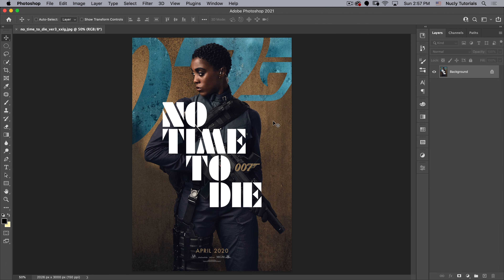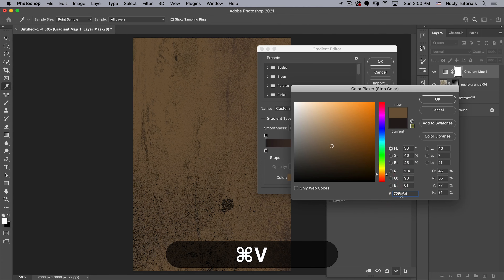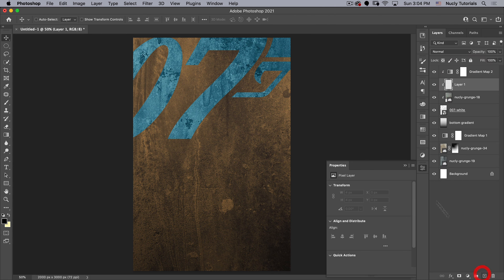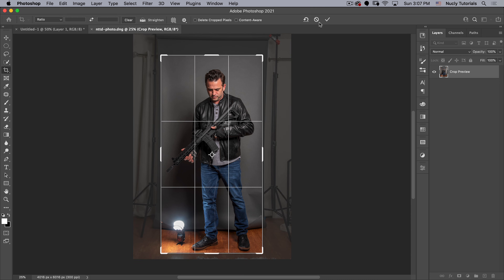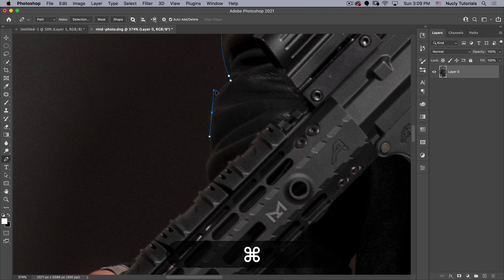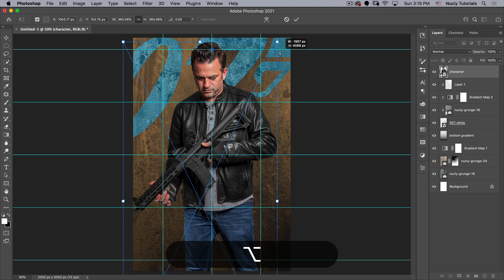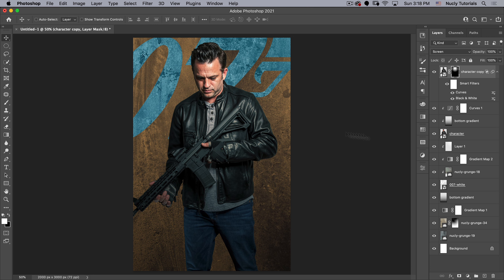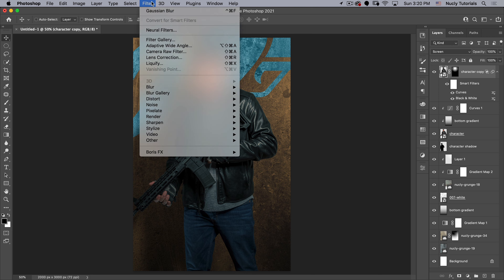How to Create a Grunge Background in Photoshop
In this tutorial, I’ll show you how to recreate the 007 No Time to Die movie poster. In the course of this, we’ll cover all manner of compositing techniques, selection and masking, gradient maps, grunge, titling, color grading, and more.

If you’re interested in my full set of grunge textures, you can get them

00:45 - 🥅Our goal for this tutorial.
01:42 - 🤓Setting up your Photoshop workspace
02:00 - 🧗‍♂️Adding a grunge texture.
02:34 - 📈Using a gradient in a layer mask.
03:06 - 🎨Adding color using gradient maps.
04:22 - 🔤Place embedded to bring in background text.
05:10 - 🎛Adding a texture to just one layer and fixing colors.
07:25 - ⎅ Adding guides to keep your image organized.
08:11 - 📷Bringing in a RAW file
08:40 - ✍️Cutting out a subject using the pen tool.
12:30 - Easy selections with the quick selection tool.
14:49 - Adding our cut out subject to the composite.
16:13 - Color grading with Curves to merge elements together.
17:00 - A neat trick for adding highlights.
19:00 - Adding a shadow to a subject.
20:25 - Adding the movie title and other text.
25:00 - Final thoughts